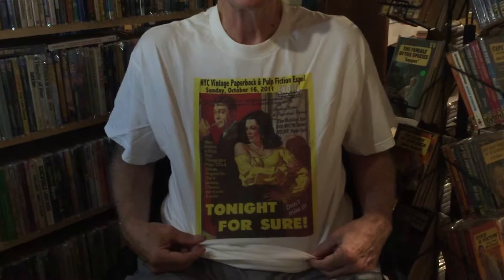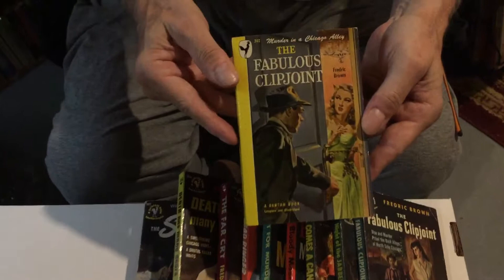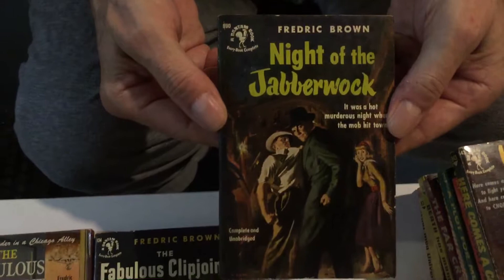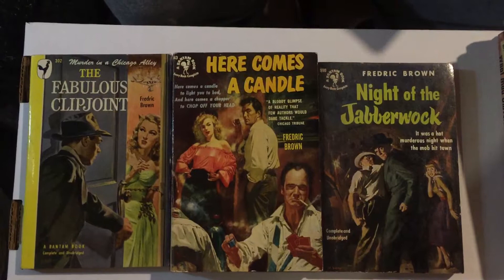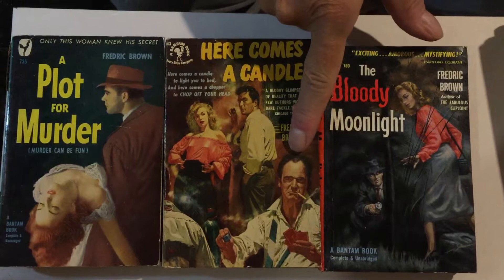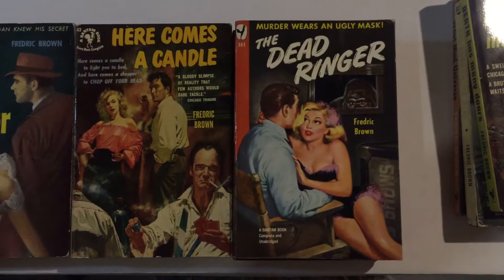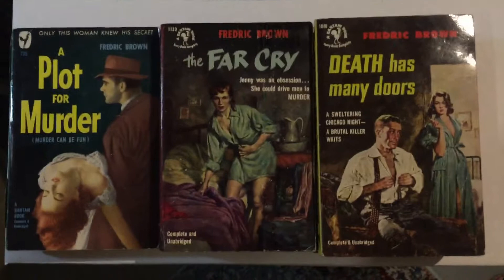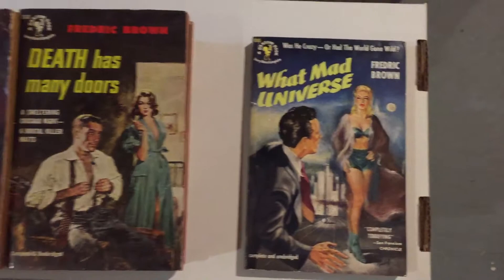Fredric Brown Vintage Crime Paperbacks early Bantam Paperback Books Episode #13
Gary Lovisi & Paperback Parade discus early Bantam Books vintage by Fredric Brown.